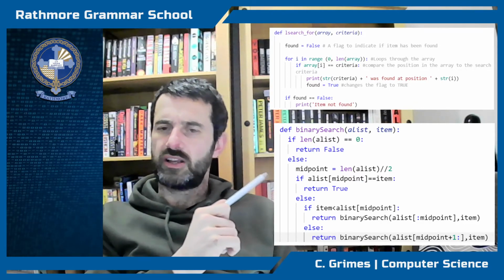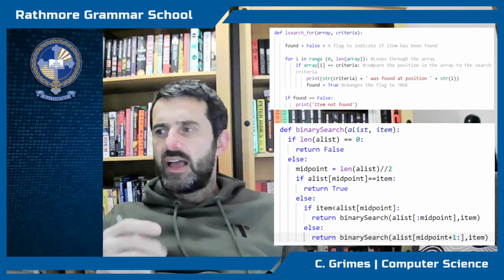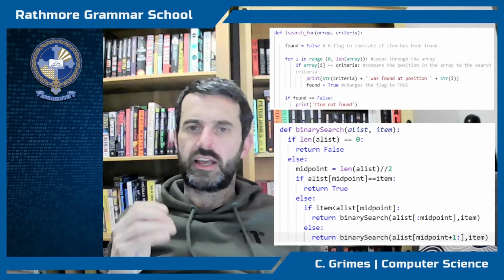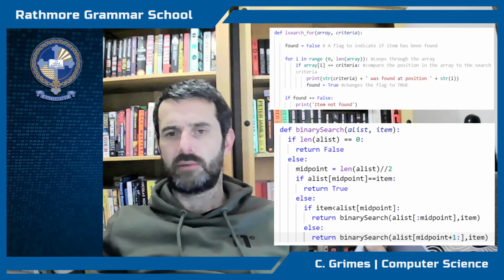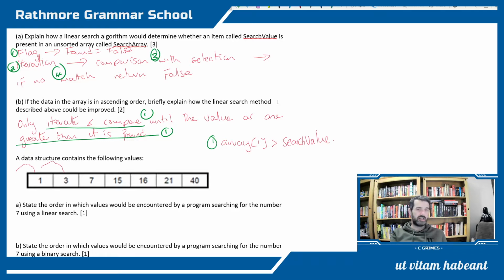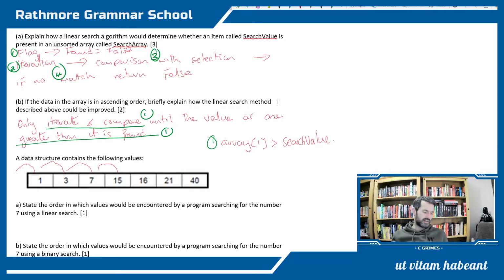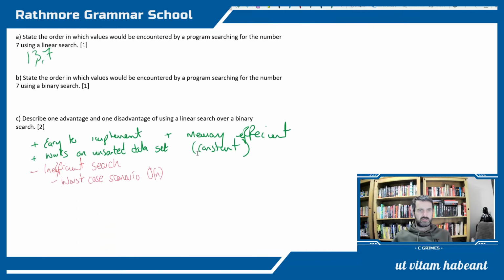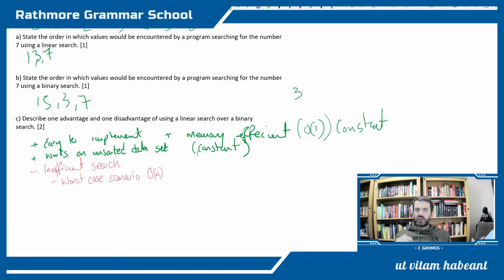Year 13 Week 5 Review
Searching Algorithm Review & PPQ